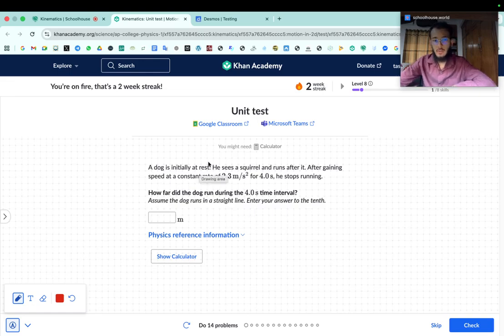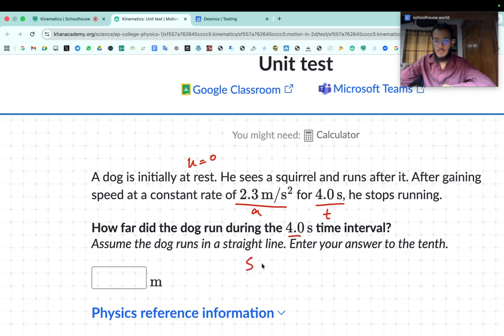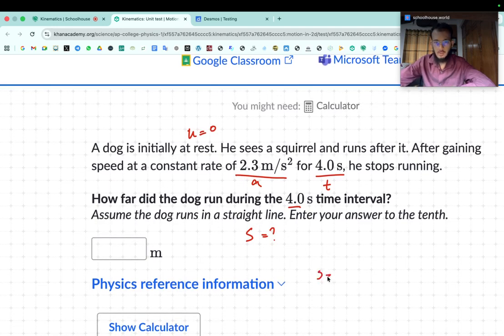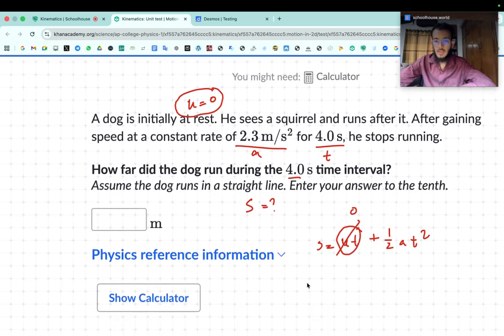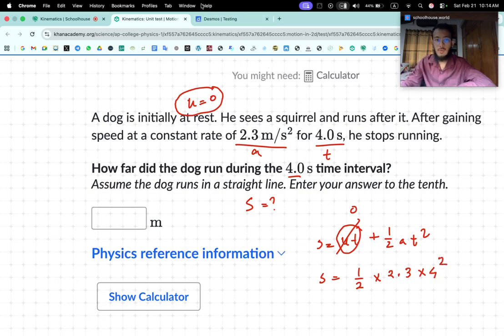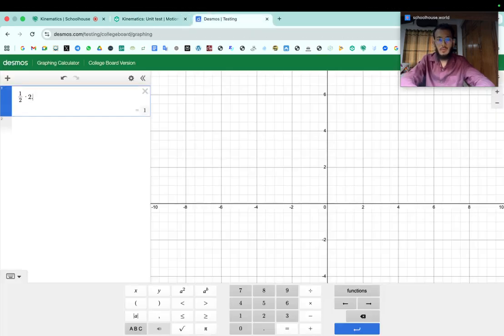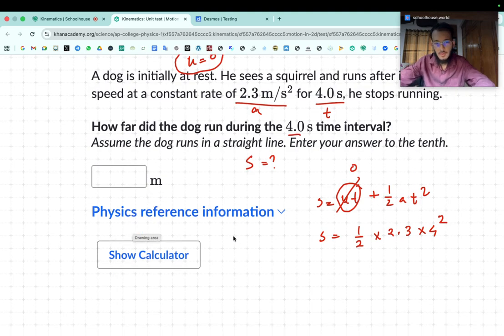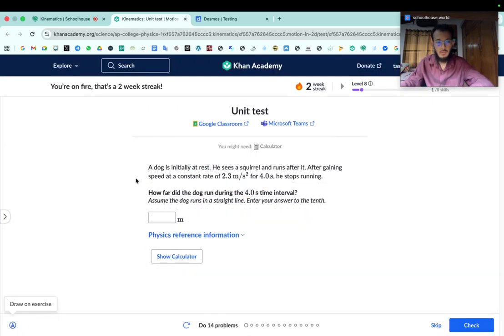Kinematics (1) | Constant Acceleration & Displacement | AP®︎/College Physics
Step-by-step walkthrough for a Kinematics problem in AP®/College Physics.

In this video, I solve a constant-acceleration displacement question where a dog starts from rest and accelerates at 2.3 m/s² for 4 seconds. We use the kinematics formula s = ut + 1/2at² to find the displacement.

This video is useful for students learning motion from rest, constant acceleration, displacement, one-dimensional motion, and basic SUVAT-style kinematics problems.

Questions solved in this video:
- How do you calculate displacement under constant acceleration?
- How do you solve a kinematics problem when the object starts from rest?
- How do you use s = ut + 1/2at²?
- What happens to the displacement formula when initial velocity is 0?
- How far does an object travel if it accelerates at 2.3 m/s² for 4 seconds?
- How do you substitute acceleration and time into a kinematics equation?
- How do you round a physics displacement answer to the nearest tenth?

Topics covered:
AP®/College Physics
kinematics
constant acceleration
displacement
motion from rest
initial velocity from rest
one-dimensional motion
SUVAT equations
s = ut + 1/2at²
acceleration-time calculation
physics word problems
AP Physics kinematics practice

Timestamps:
0:14 Calculate dog’s displacement under constant acceleration